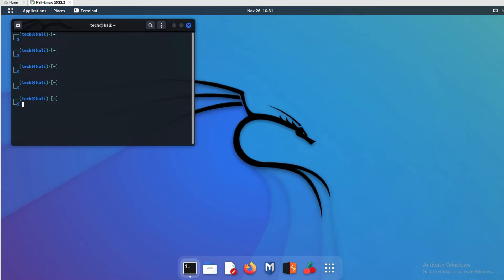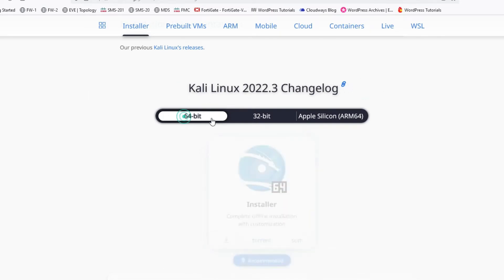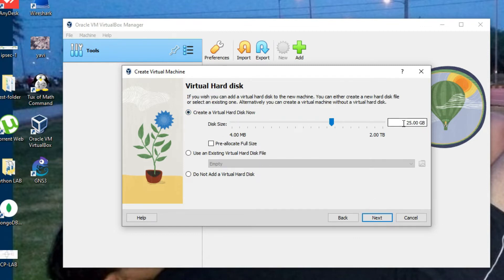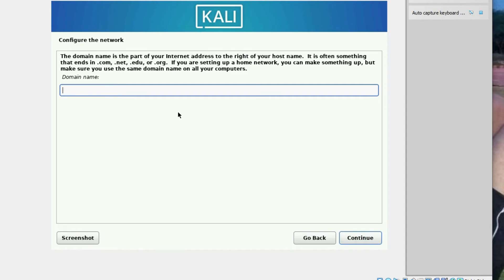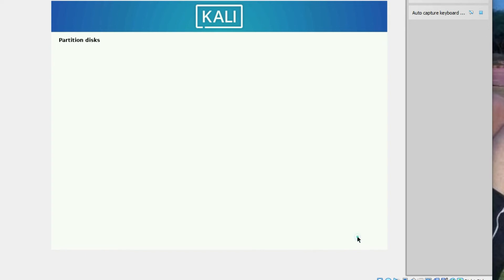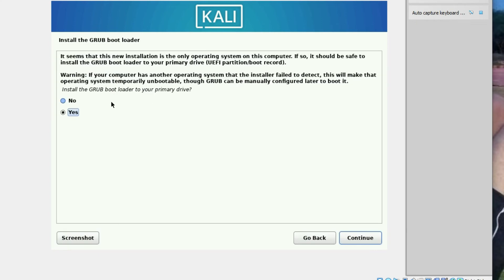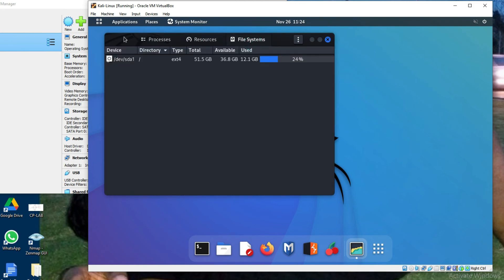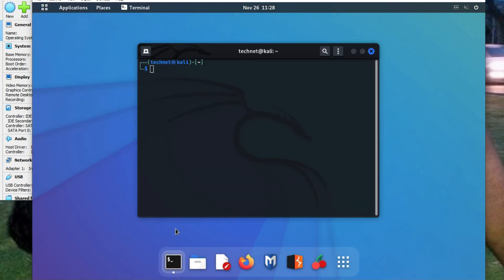How to Download and Install Kali Linux 2022 in VirtualBox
In this video, You will learn how to download and install kali linux in virtual box.
kali linux installation in virtual box.